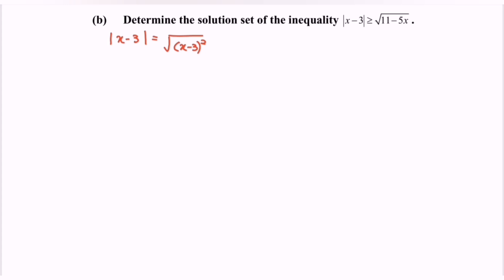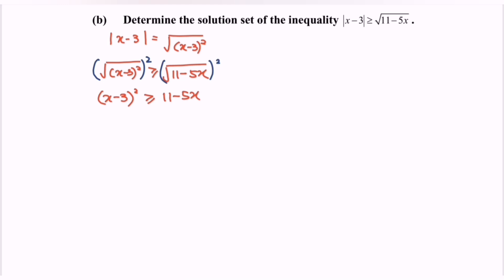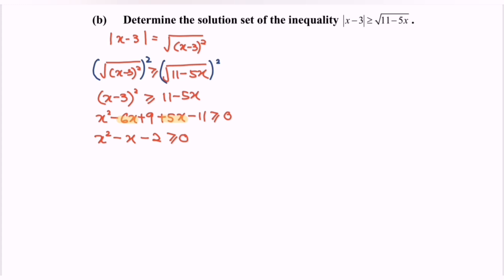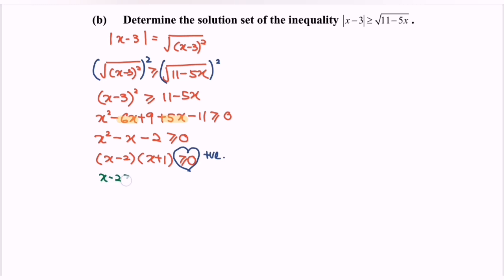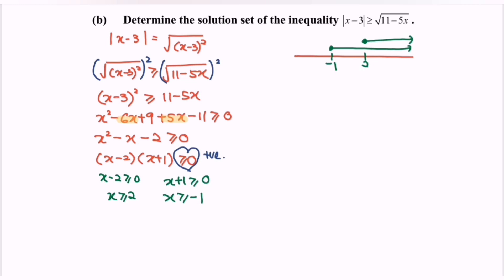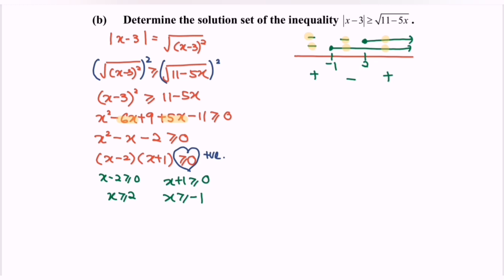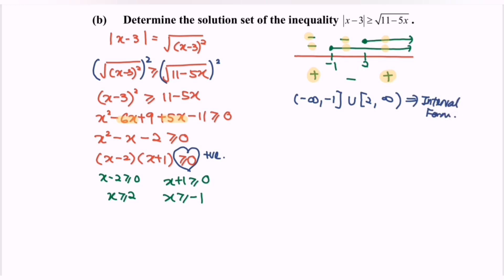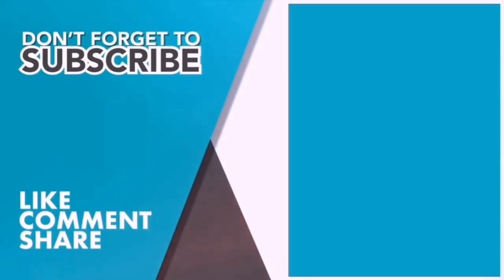Score A in PSPM I - Absolute values Inequalities SET5 E2(b) Section B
In this video, we are going to discussion the question about Absolute Values Inequalities

1. How to solve and deal with Absolute Values Inequalities